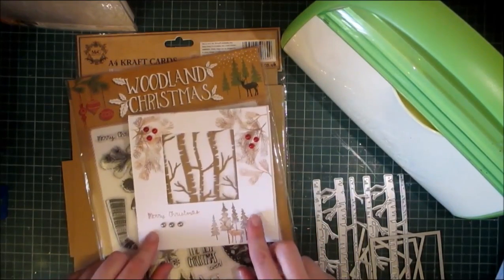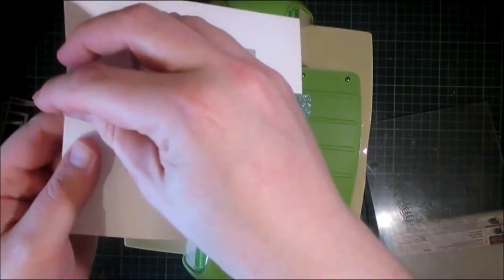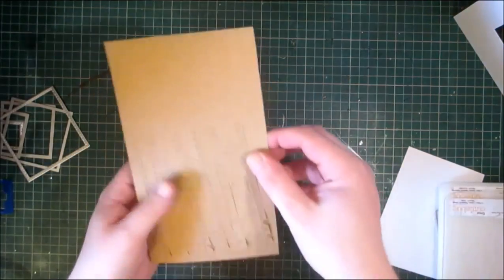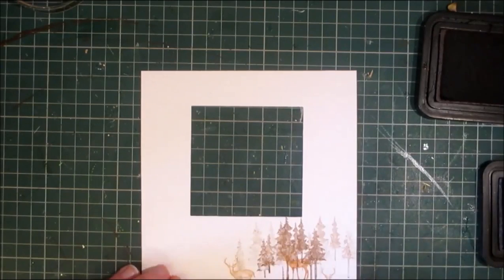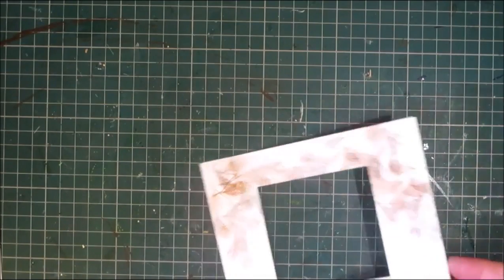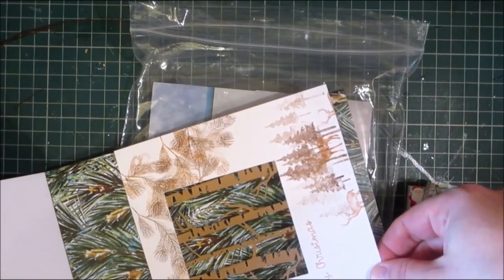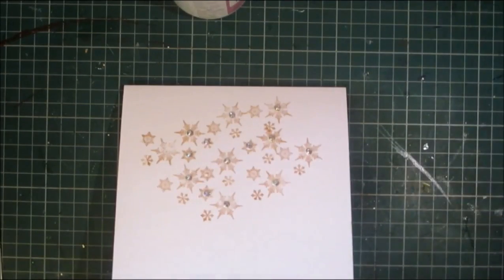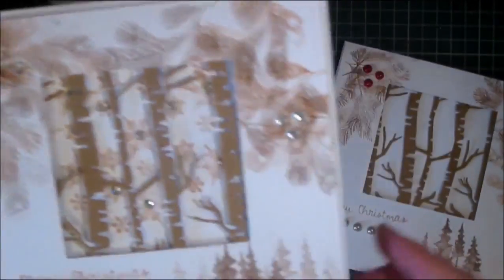Woodland Christmas Stamp set Card Series Card #4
This is a video I originally uploaded on to Create at Home with Elf Creations on the 8th April 2017. as I will no longer be uploading on to that channel from the new year I will be uploading the videos to this channel.